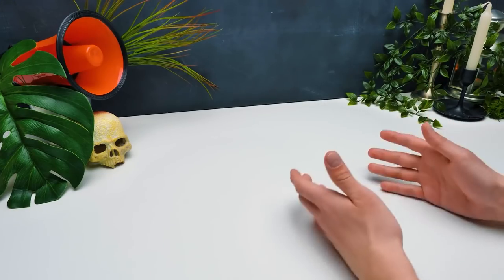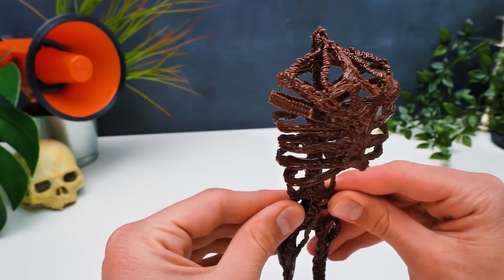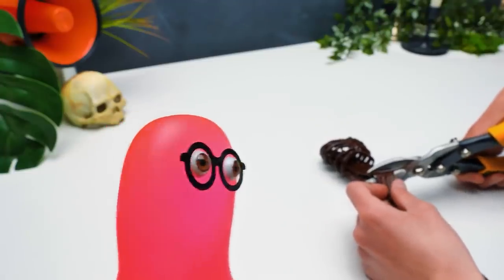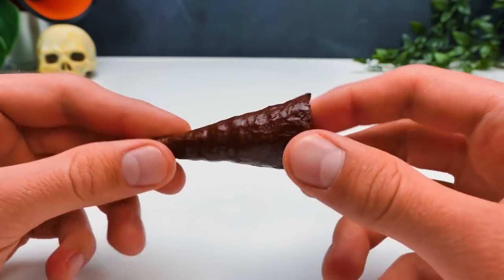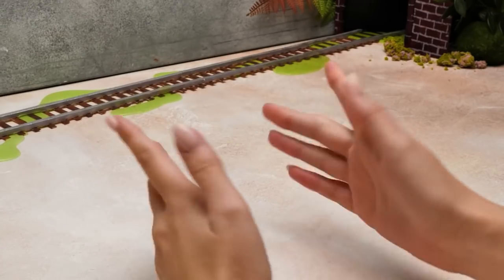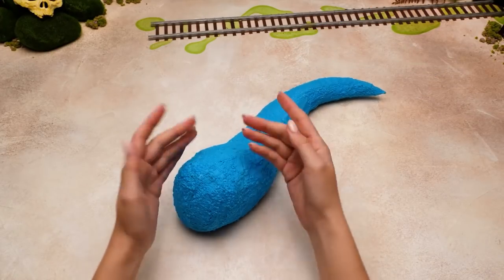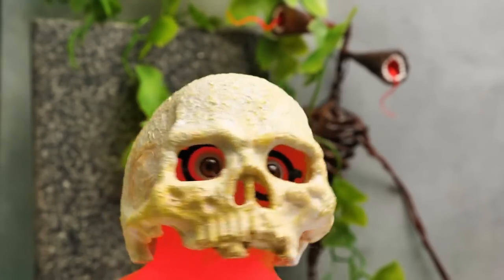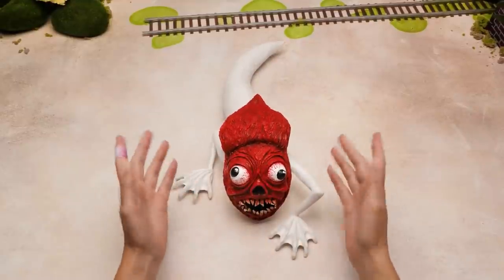DIY 3D-Pen Creatures || Siren Head Figure And Bridge Worm